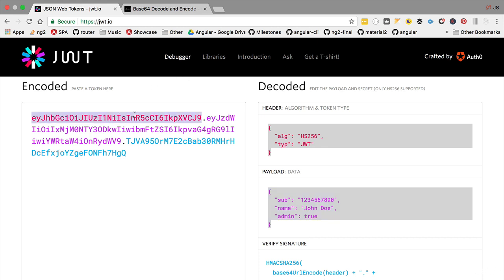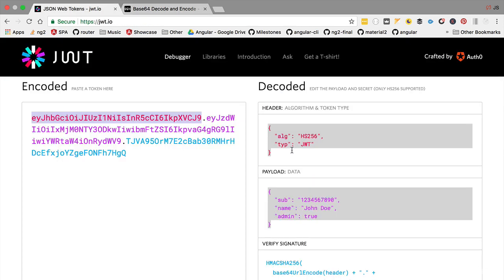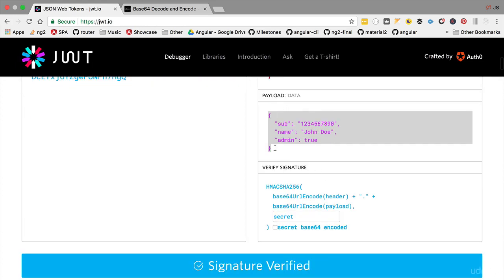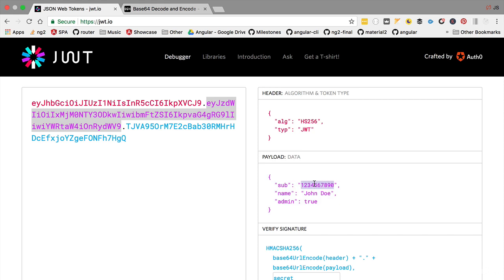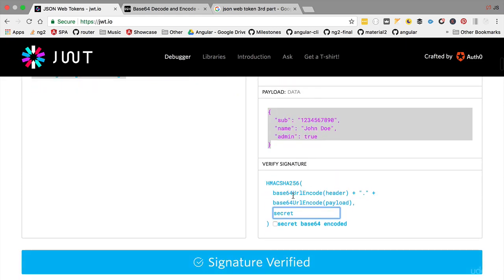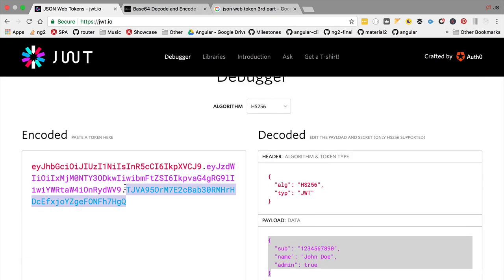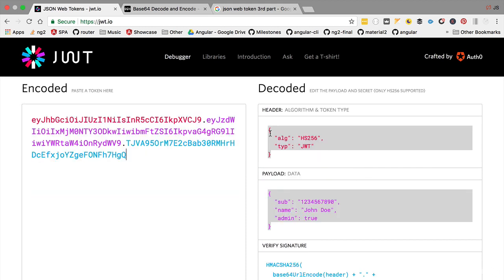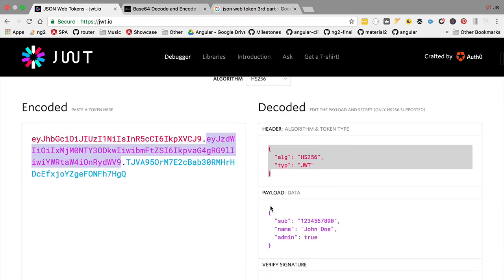4 JSON Web Tokens In Detail The Header and the Payload